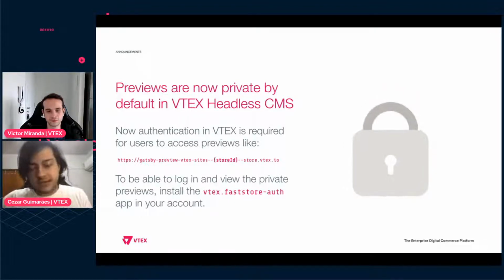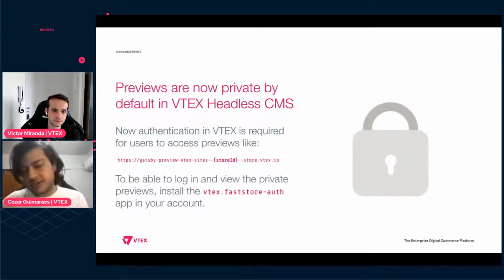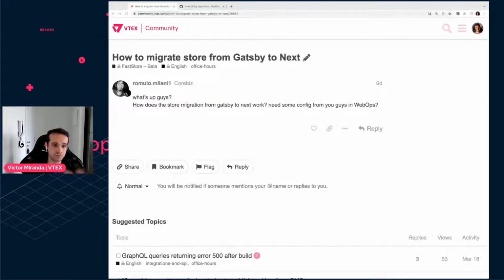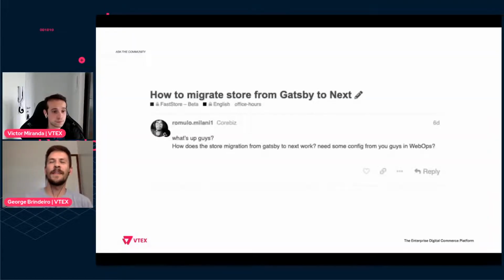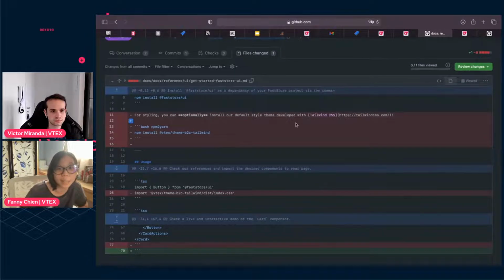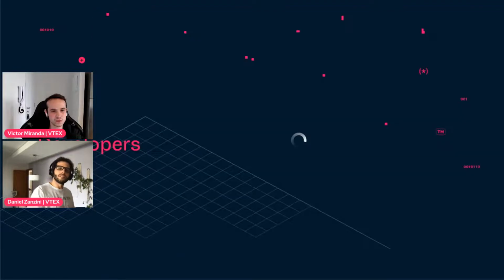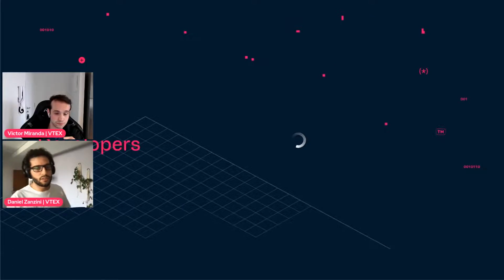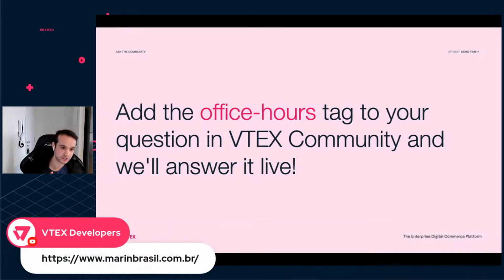Office Hours - FastStore Beta (English) - 05/May/2022